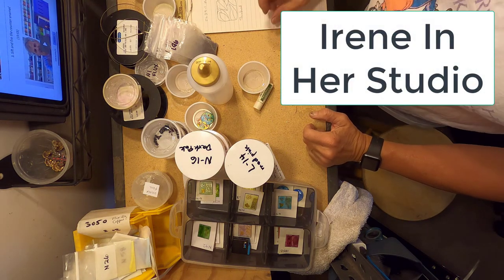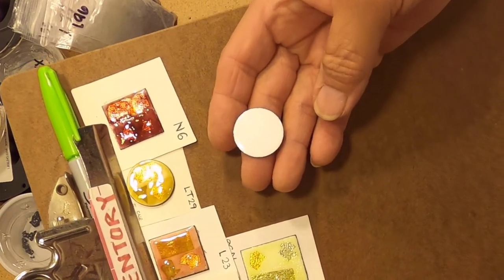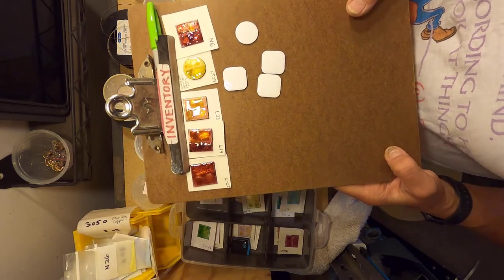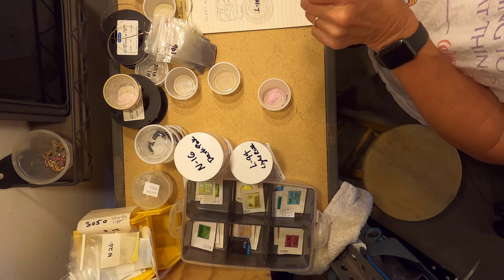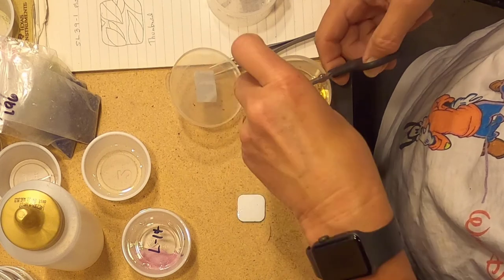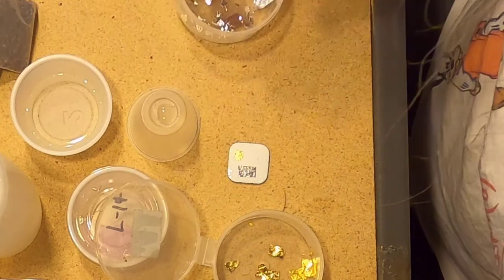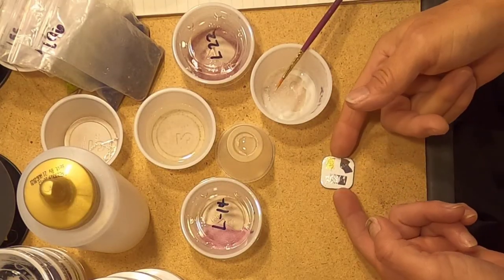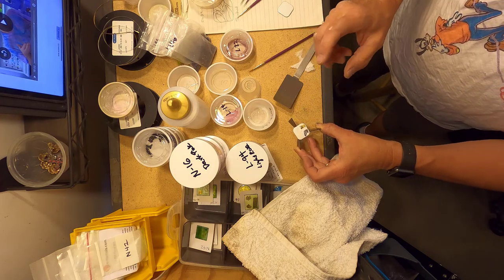Making Money On The Homestead: Irene Talks Basic Art Enameling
Making Money On The Homestead: Irene Talks Basic Art Enameling introduces some of the basics that go into making beautiful glass enameled art. It's part of how we make money on our homestead.

Take care.

Henry & Irene
BrainStorm Acres

Gardening Products
Pro Cal HGPK10PHD Premium Nursery Pot 10 Gal (5/pk)

Homestead Security and Surveillance
Blaze Game Camera 5 Pack

Our Audio recorder:
Zoom F1-LP
Zoom F1 with Lav and Shotgun

Cameras:
Sony ax53 4K video Camcorder
Sony HandiCam CX405
GoPro Hero 8 Black
Panasonic Lumix GH5 Mirrorless camera

Computer equipment:
StartTech 7 Port USB 3.0 Hub
Western Digital External 10TB USB 3.0 hard drive
Latest_Dell XPS 8930 SE Desktop, Intel i7 9700, NVIDIA GeForce RTX 2060 6GB GDDR6, 256GB SSD + 1TB HDD, 16GB RAM, SD Card Slot, HDMI, 1×USB 3.1 Type-C Port, 3×USB 3.1 Gen 1 Ports, Windows 10

Video editor(s)
Camstasia 2021
Davinci Resolve Studio 17

12V Litium Iron Phosphate Battery
Lynx 100 Ah 12V battery with BMS